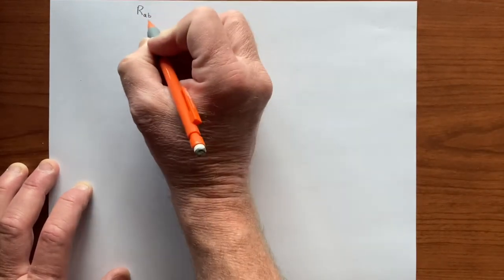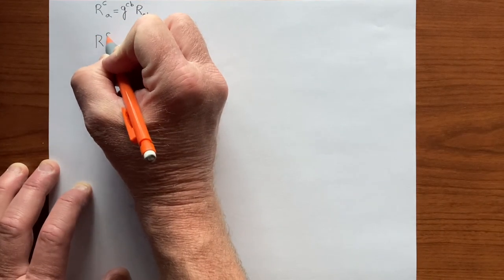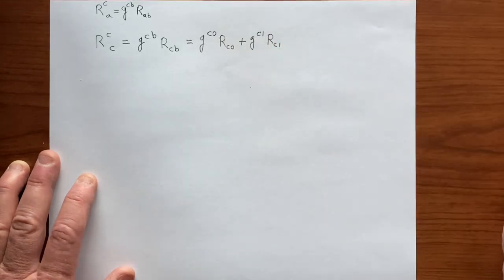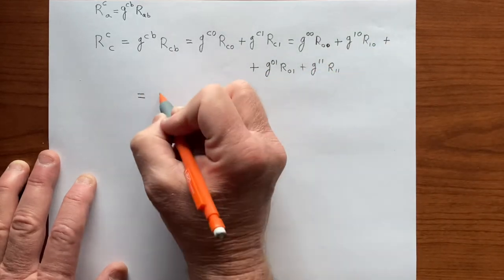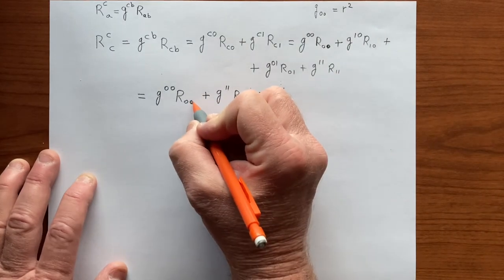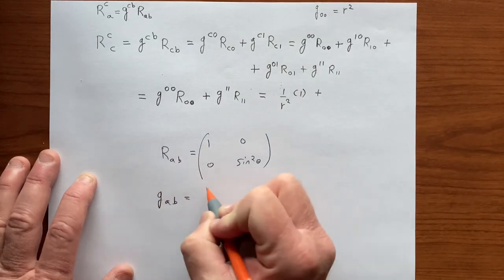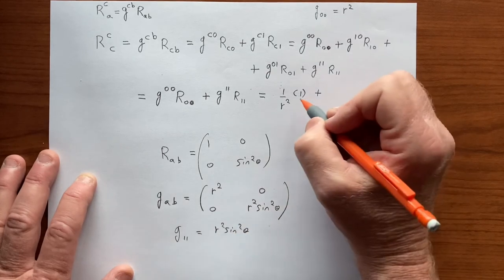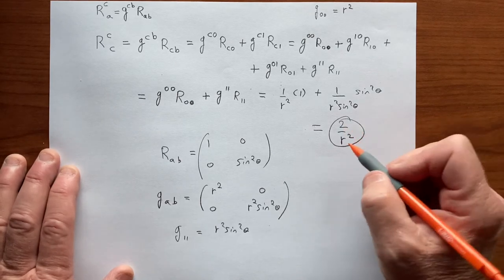Ricci scalar for sphere